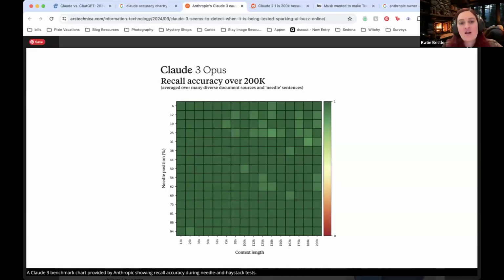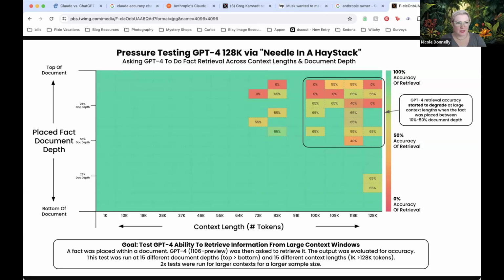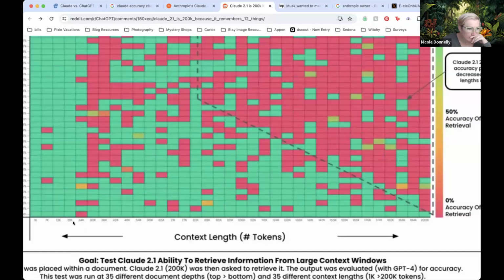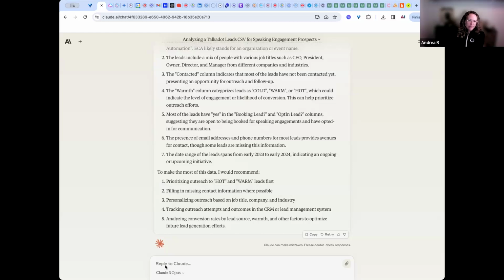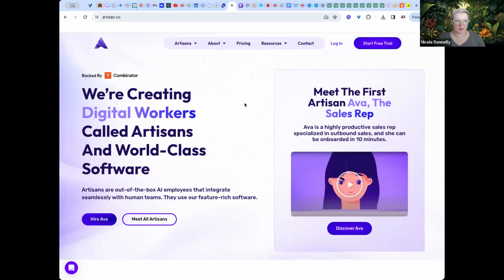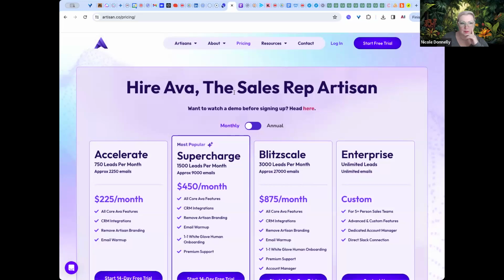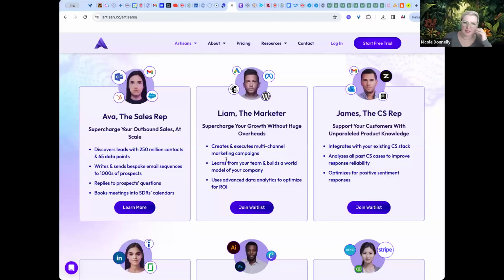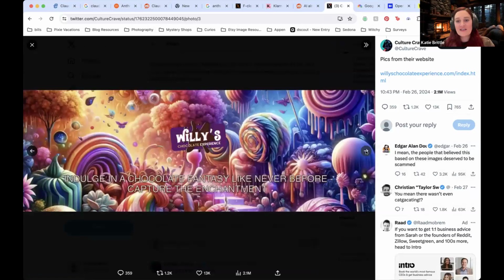AI Elon & Open AI Drama & Updates - AI Unplugged Mastermind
Dive deep into the riveting twists and turns of AI Drama with our latest video - AI Elon & Open AI Drama & Updates. Stay abreast of the legal pandemonium unfolding between Elon Musk and OpenAI, and uncover the controversial decisions and repercussions for the AI industry.

Join us for an AI Unplugged Mastermind session, where we dissect the intricacies of OpenAI's practices, Musk's ambitions for integration into Tesla, and the resultant boardroom showdowns. This is the insightful rendezvous for any content creator intrigued by AI's unfolding narrative.

AI Smart's YouTube channel, your go-to resource for navigating the world of applied AI. Our content equips businesses with the training and insights necessary to understand and apply AI directly to your business and processes.

Comprehensive training and continuing education through AI Smart Insiders, your gateway to valuable insights and resources. Advance your skills and stay up to date with our All-Access Membership.

Develop and Train Your Entire Team with AI
AI courses are designed to teach applicable skills, creating potential for your organization. Through a mix of livesessions, pre-recorded lessons, and interactive workshops, every subscriber will gain the expertise needed to achieve results.

Build a Winning AI Culture
Foster an inclusive and innovative culture where ALL AI team members can thrive. With exclusive resources, expert guidance, and a collaborative online community, AI Smart Insiders reinforce continuouslearning and professionalgrowth.

Achieve Predictable and Consistent Outcomes Using AI
Turn sporadic performance into a consistent system of predictable AI outcomes. Learn practical applications and mastery of concepts and processes to position your business for sustained AI systems.

Enterprise Solutions
AI Smart Ventures specializes in helping enterprises build internal AI expertise. Through customized training, implementation services, and strategic consulting, we empower your teams to effectively integrate the AI into your workflows and processes, company-wide.

Looking for an AI Speaker for an Event or Podcast?
Book Your Next Event with Nicole Donnelly and engage with thought leaders in the field.